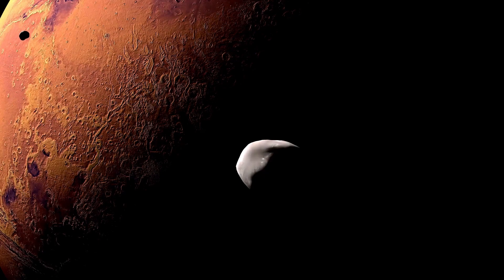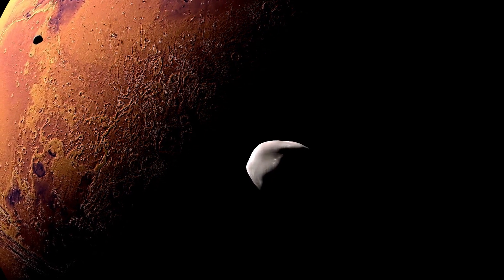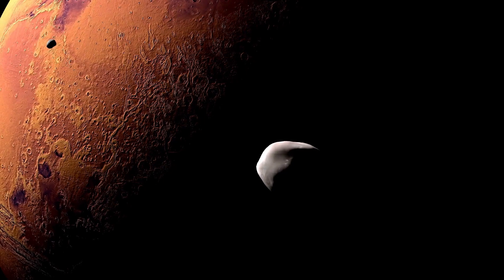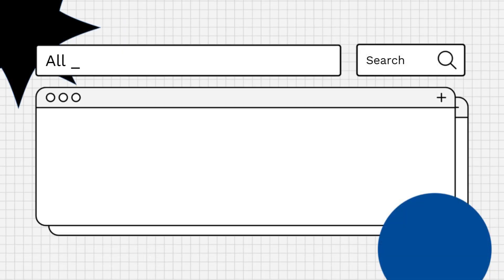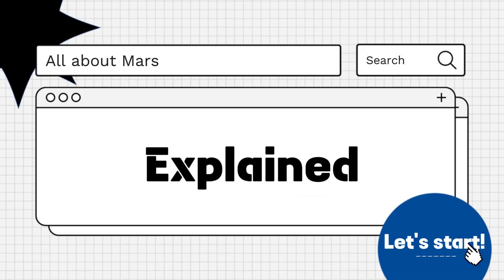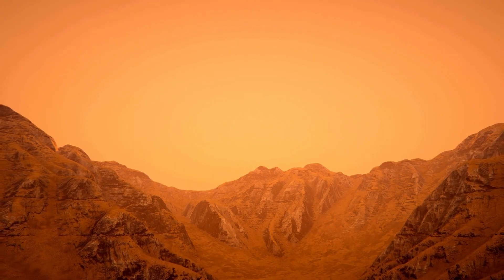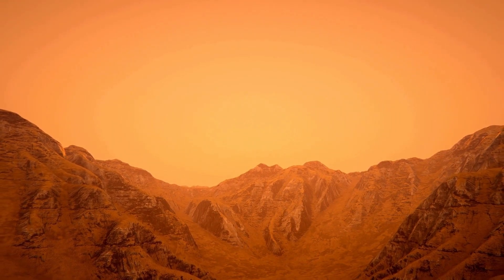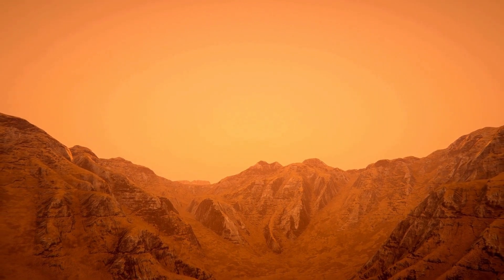What is the average temperature on Mars?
Understanding the average temperature on Mars. Exploring the climate and temperature ranges on the Red Planet. What does the average Martian day feel like?

Average Martian temperature
Mars climate and temperature
Temperature range on Mars
Mars's average daily temperature
Understanding Mars's climate
Climate conditions on Mars
Mars temperature variations
Average temperature on the Red Planet
Martian weather conditions
Temperature on Mars overview

Mars temperature, Martian climate, Average temperature on Mars